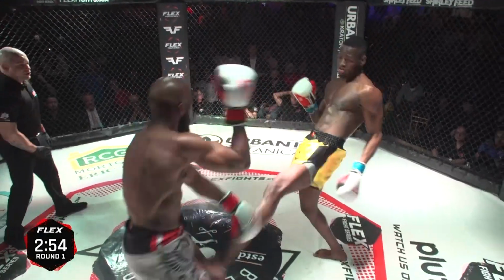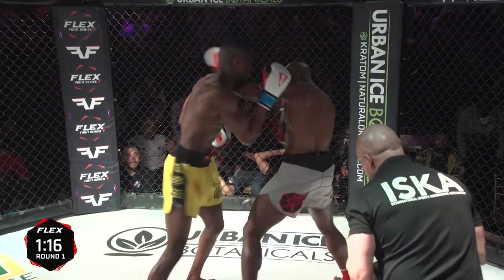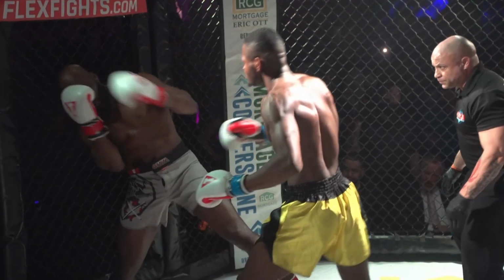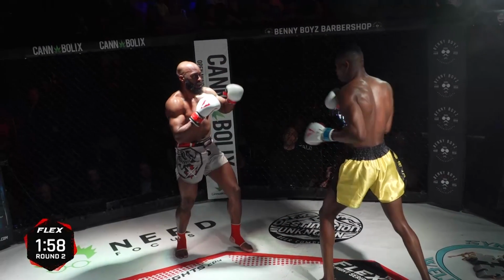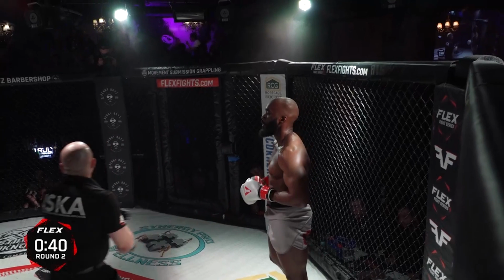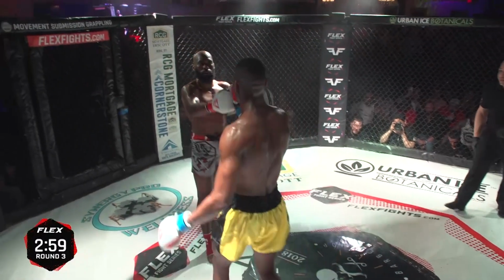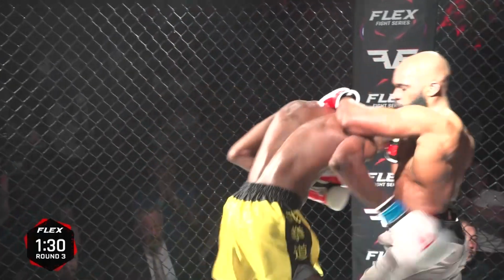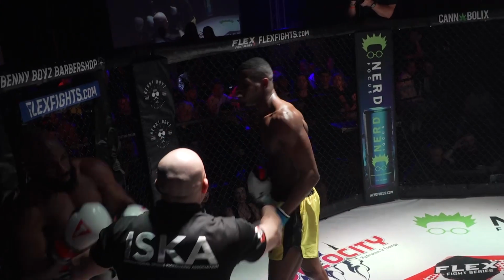ALPHA HAS UNREAL PRESSURE!! Alpha Toure vs. Christian Dottin | FREE FIGHT | FFS19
Flex Fights is New York's largest MMA promotion. We feature the best up-and-coming MMA athletes in the tri-state area!